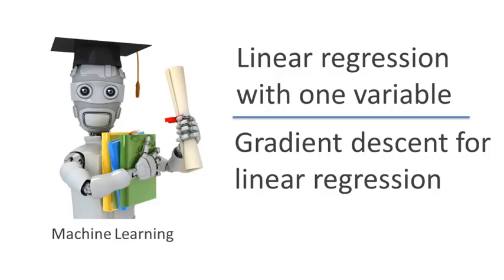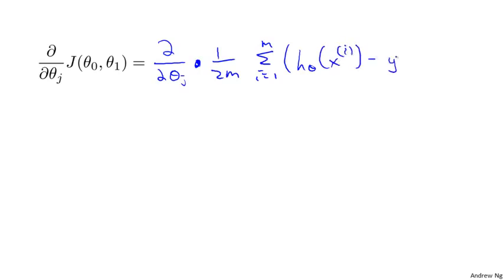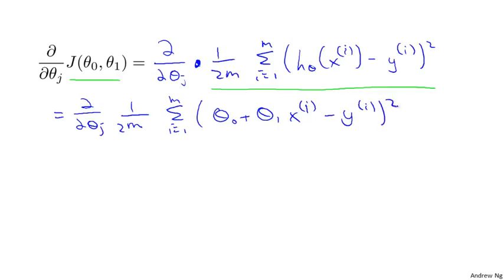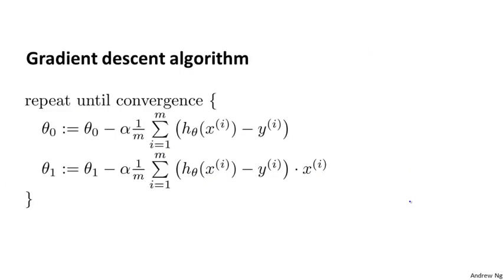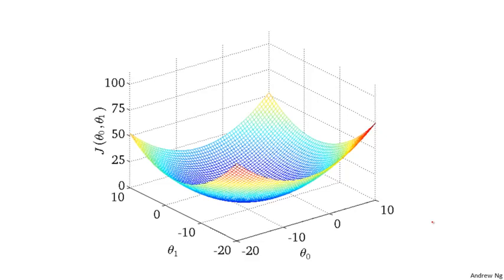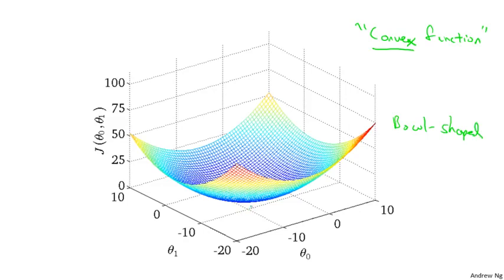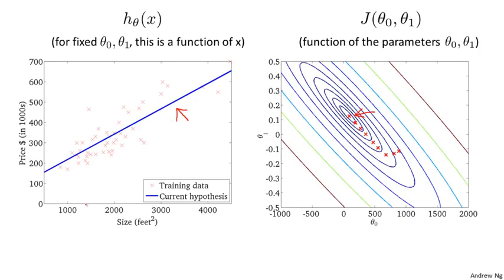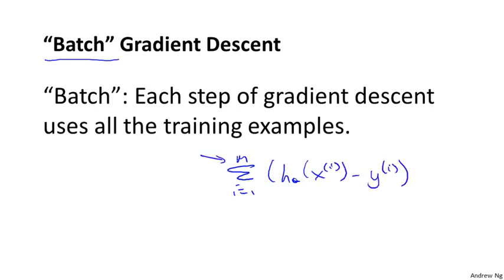7 Linear Regression With One Variable Gradient Descent For Linear Regression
Linear regression attempts to model the relationship between two variables by fitting a linear equation to observed data. One variable is considered to be an explanatory variable, and the other is considered to be a dependent variable. For example, a modeler might want to relate the weights of individuals to their heights using a linear regression model.
Before attempting to fit a linear model to observed data, a modeler should first determine whether or not there is a relationship between the variables of interest. This does not necessarily imply that one variable causes the other (for example, higher SAT scores do not cause higher college grades), but that there is some significant association between the two variables. A scatterplot can be a helpful tool in determining the strength of the relationship between two variables. If there appears to be no association between the proposed explanatory and dependent variables (i.e., the scatterplot does not indicate any increasing or decreasing trends), then fitting a linear regression model to the data probably will not provide a useful model. A valuable numerical measure of association between two variables is the correlation coefficient, which is a value between -1 and 1 indicating the strength of the association of the observed data for the two variables.

A linear regression line has an equation of the form Y = a + bX, where X is the explanatory variable and Y is the dependent variable. The slope of the line is b, and a is the intercept (the value of y when x = 0).

In linear regression, the model targets to get the best-fit regression line to predict the value of y based on the given input value (x). While training the model, the model calculates the cost function which measures the Root Mean Squared error between the predicted value (pred) and true value (y). The model targets to minimize the cost function.
To minimize the cost function, the model needs to have the best value of θ1 and θ2. Initially model selects θ1 and θ2 values randomly and then itertively update these value in order to minimize the cost function untill it reaches the minimum. By the time model achieves the minimum cost function, it will have the best θ1 and θ2 values. Using these finally updated values of θ1 and θ2 in the hypothesis equation of linear equation, model predicts the value of x in the best manner it can

# Implementation of gradient descent in linear regression

class Linear_Regression:
 def __init__(self, X, Y):
  self.X = X
  self.Y = Y
  self.b = [0, 0]

 def update_coeffs(self, learning_rate):
  Y_pred = self.predict()
  Y = self.Y
  m = len(Y)
  self.b[0] = self.b[0] - (learning_rate * ((1/m) *
        np.sum(Y_pred - Y)))

  self.b[1] = self.b[1] - (learning_rate * ((1/m) *
        np.sum((Y_pred - Y) * self.X)))

 def predict(self, X=[]):
  Y_pred = np.array([])
  if not X: X = self.X
  b = self.b
  for x in X:
   Y_pred = np.append(Y_pred, b[0] + (b[1] * x))

  return Y_pred

 def get_current_accuracy(self, Y_pred):
  p, e = Y_pred, self.Y
  n = len(Y_pred)
  return 1-sum(
    abs(p[i]-e[i])/e[i]
    for i in range(n)
    if e[i] != 0]
  )/n
def predict(self, b, yi)

 def compute_cost(self, Y_pred):
  m = len(self.Y)
  J = (1 / 2*m) * (np.sum(Y_pred - self.Y)**2)
  return J

 def plot_best_fit(self, Y_pred, fig):
    f = plt.figure(fig)
    plt.scatter(self.X, self.Y, color='b')
    plt.plot(self.X, Y_pred, color='g')
    f.show()

def main():
 X = np.array([i for i in range(11)])
 Y = np.array([2*i for i in range(11)])

 regressor = Linear_Regression(X, Y)

 iterations = 0
 steps = 100
 learning_rate = 0.01
 costs = []

original best-fit line
 Y_pred = regressor.predict()
 regressor.plot_best_fit(Y_pred, 'Initial Best Fit Line')

 while 1:
  Y_pred = regressor.predict()
  cost = regressor.compute_cost(Y_pred)
  costs.append(cost)
  regressor.update_coeffs(learning_rate)

  iterations += 1
  if iterations % steps == 0:
   print(iterations, "epochs elapsed")
   print("Current accuracy is :",
    regressor.get_current_accuracy(Y_pred))

   stop = input("Do you want to stop (y/*)??")
   if stop == "y":
    break

final best-fit line
 regressor.plot_best_fit(Y_pred, 'Final Best Fit Line')

plot to verify cost fuction decreases
 h = plt.figure('Verification')
 plt.plot(range(iterations), costs, color='b')
 h.show()

 # if user wants to predict using the regressor:
 regressor.predict([i for i in range(10)])

if __name__ == '__main__':
 main()